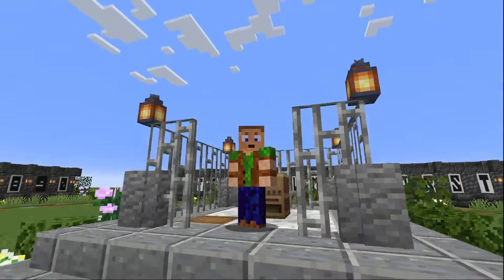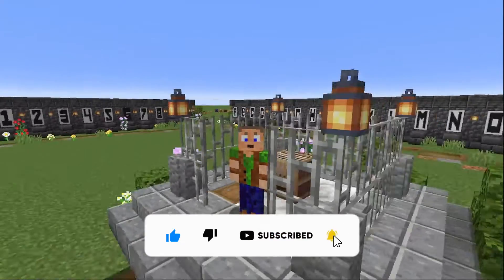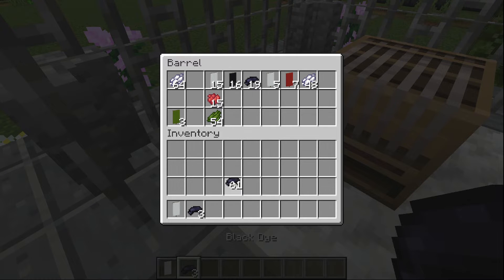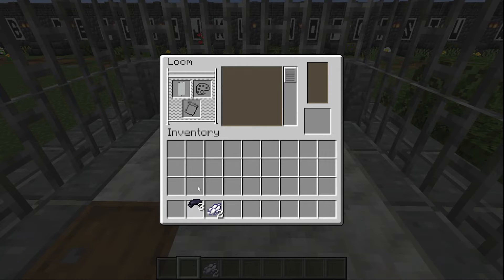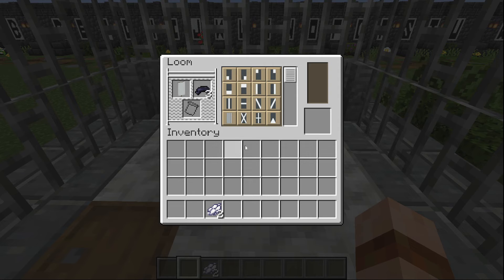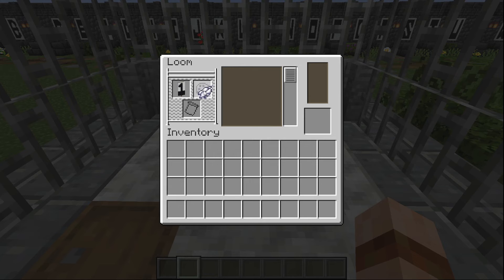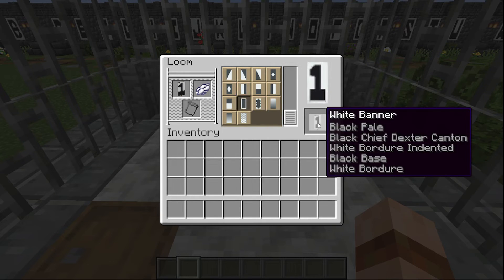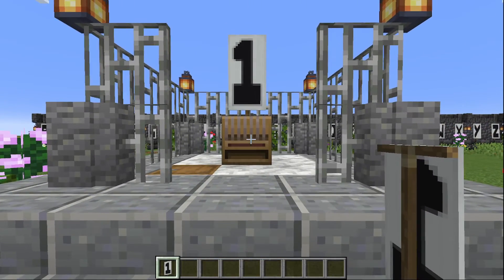Gob’s Quickies - Minecraft Tutorial - How to make Numeral Banners - The Number 1!!!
Welcome to Gob's Quickies! A MineCraft Tutorial series that has how to tips on build's, activities and adventures in this wonderful game of MineCraft.

This video shows you how to make a number '1’ banner which you can use in your builds!!

This was recorded in Java 1.19.3

Parts of this video may have been created using ReplayMod for aerial/cinematic views.

• Battle_Crowd_Celebrate_Stutter
• Upside_Down